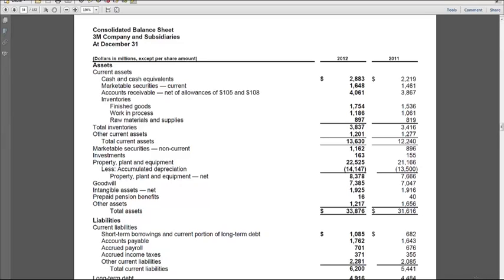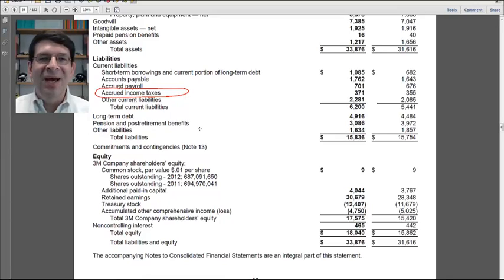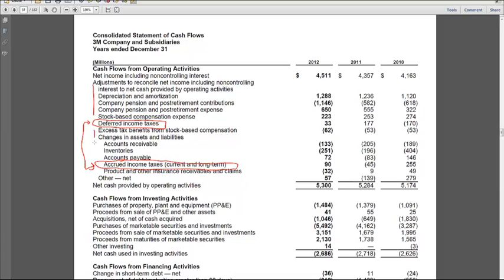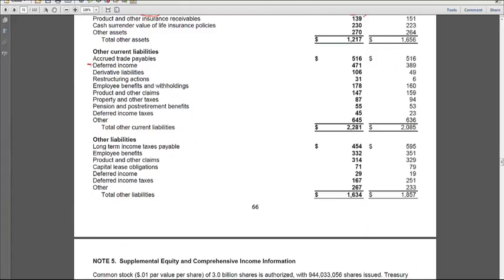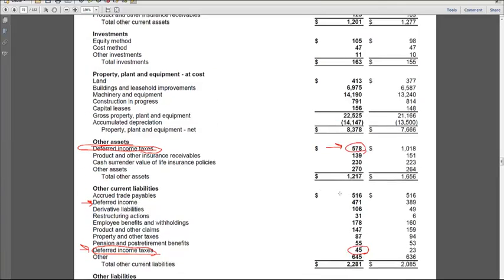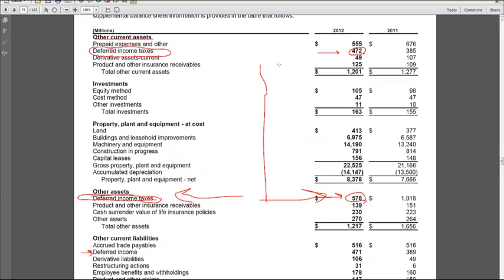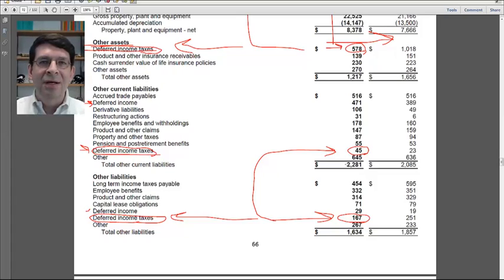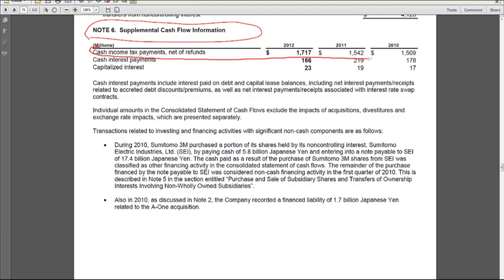An Introduction to Financial Accounting - 8.6- 3M Company- Income Taxes